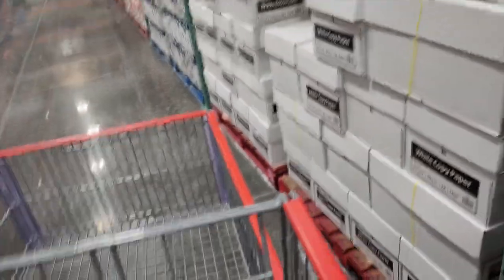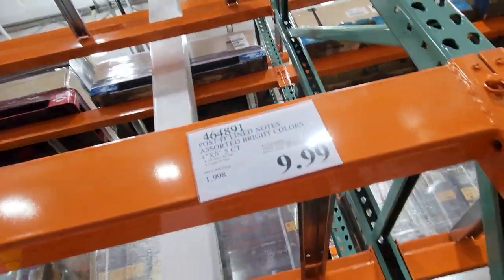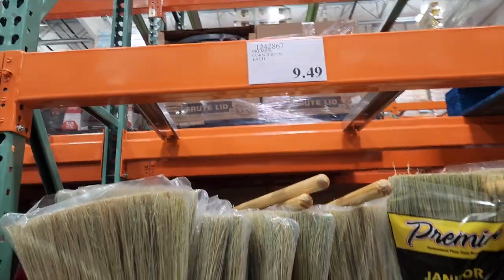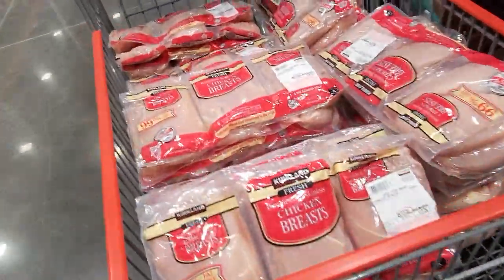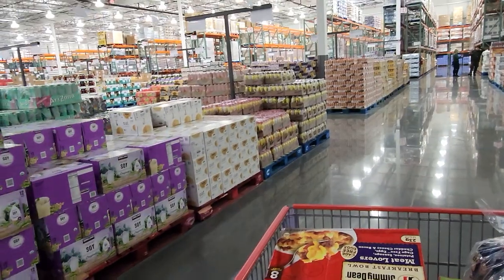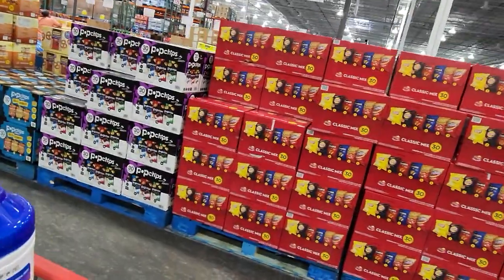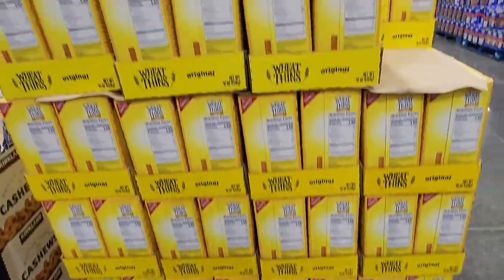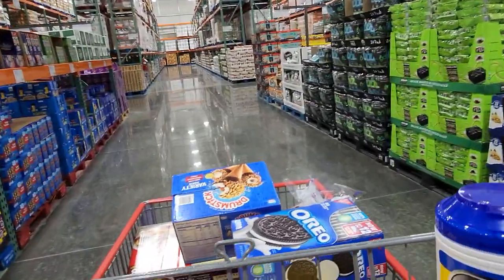Shop at Costco Business center with me | Costco vs. Costco Business Center, what's the difference?